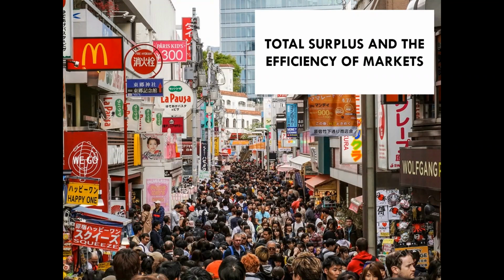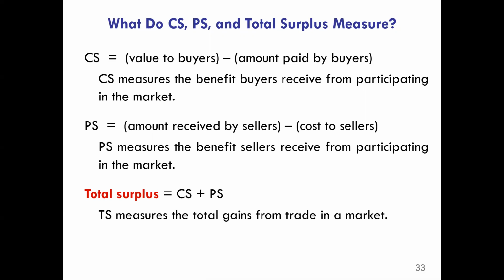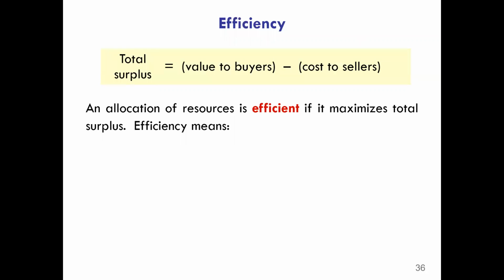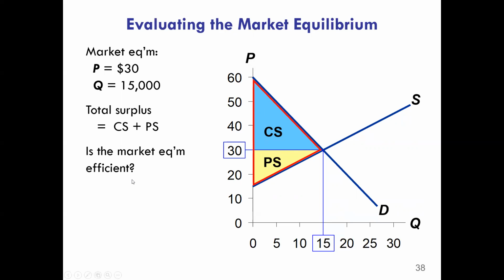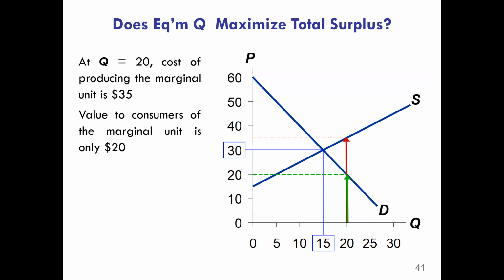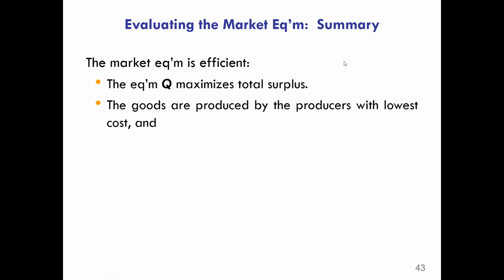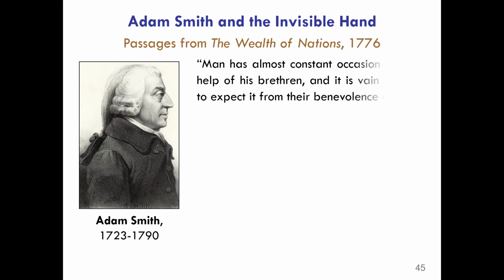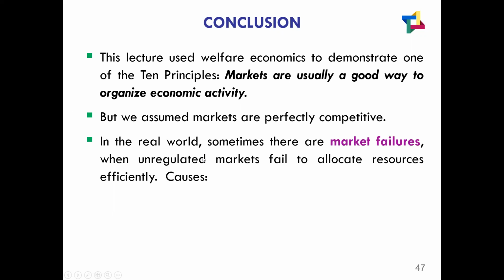TOTAL SURPLUS AND MARKET EFFICIENCY (PART 3)